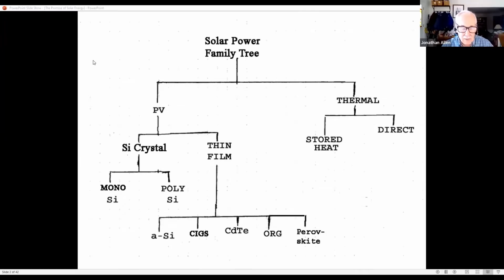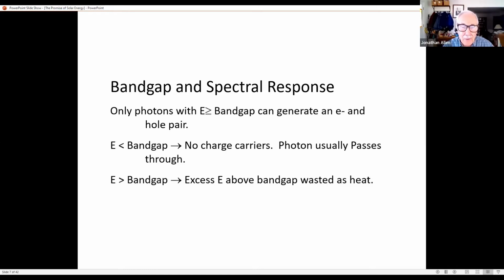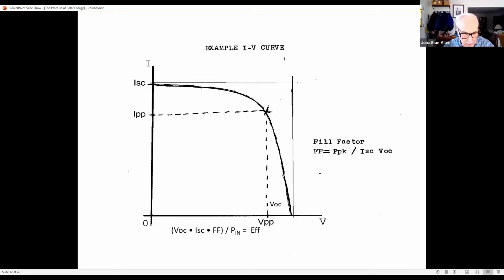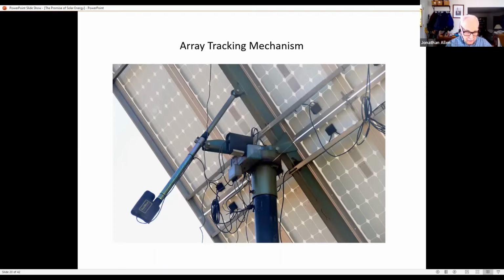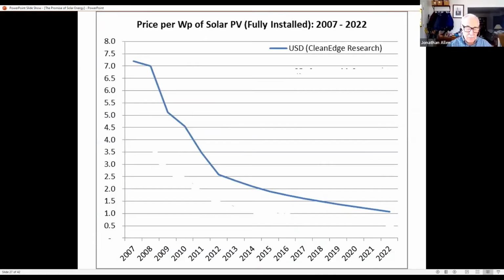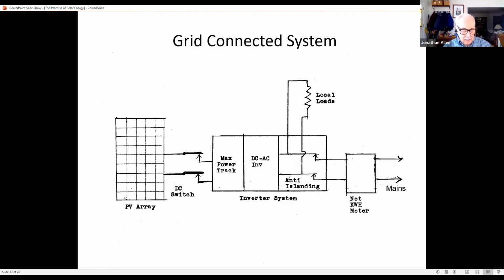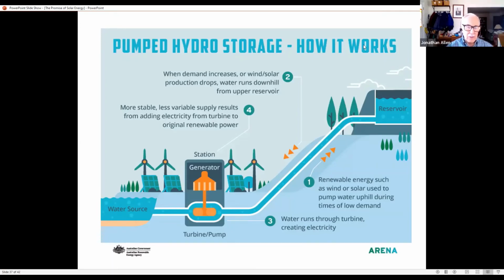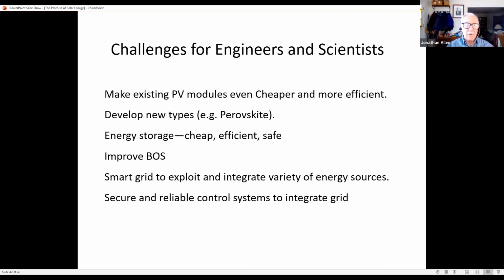The Promise of Solar Energy - TCF2022, track 2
Jonathan Allen gives an overview of solar energy applications. The talk begins with a brief review of photovoltaic theory and the history of solar power. The main discussion will describe the evolving state of the art, including the dramatically decreasing costs of PV systems and the promising new technologies, which will continue to advance solar power in the critical years to come.